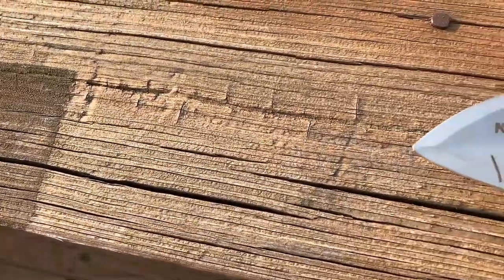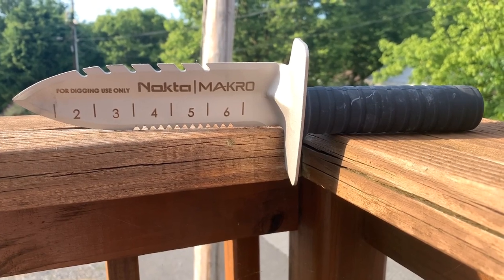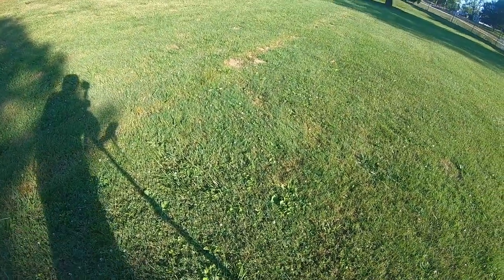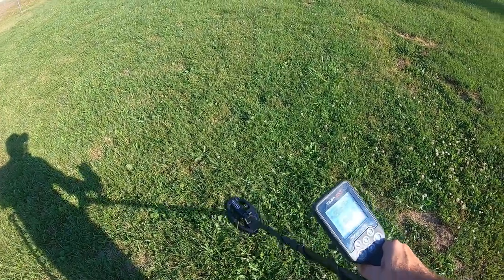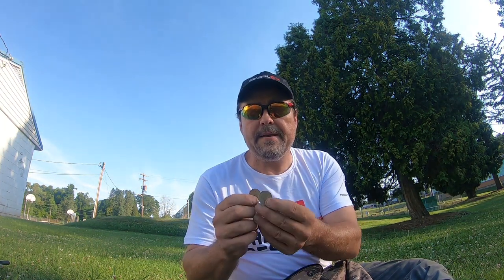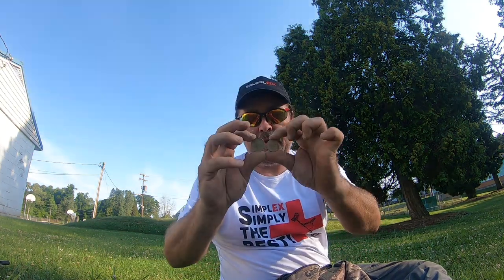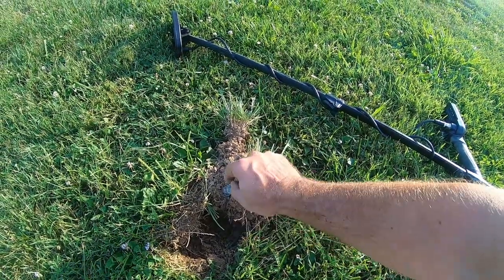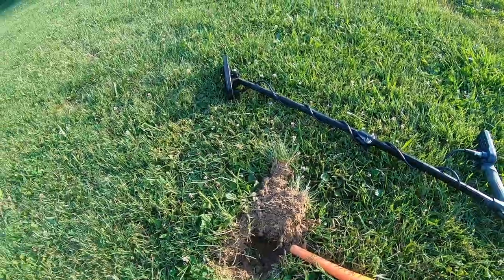*NEW* Simplex 5x9 Coil Has Arrived | Metal Detecting & First Impressions | Nokta Makro Simplex+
THE NEW SIMPLEX COIL HAS ARRIVED! Today we will be testing out the NEW Nokta Makro Simplex 5x9 Coil. What are my first impressions. Click the Video to find out. ITS FREE.

Want to shop for Metal Detecting equipment? Be sure to visit this link for the BEST equipment for the BEST PRICE!

EDITING SOFTWARE

GOD BLESS!

Song: Melissa by Youtube Free Music